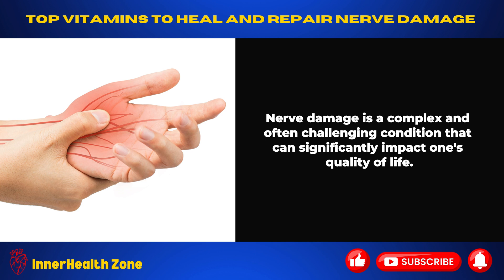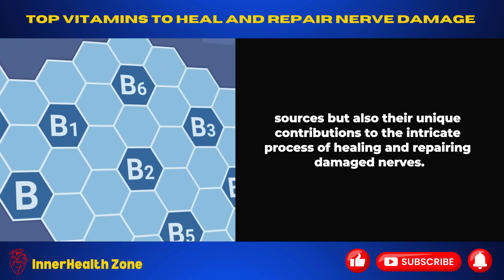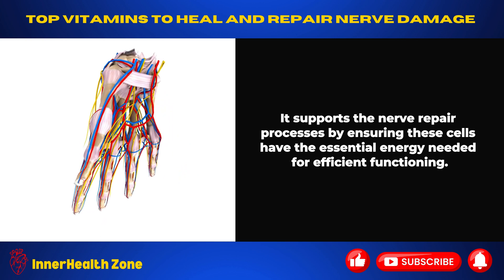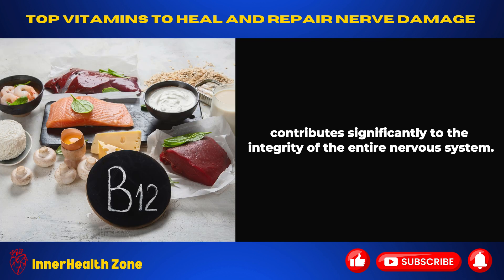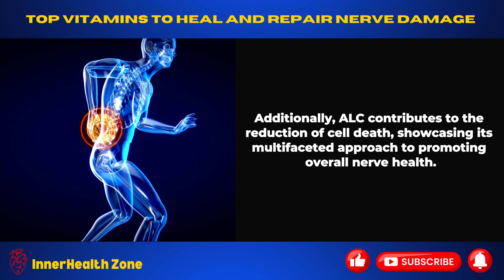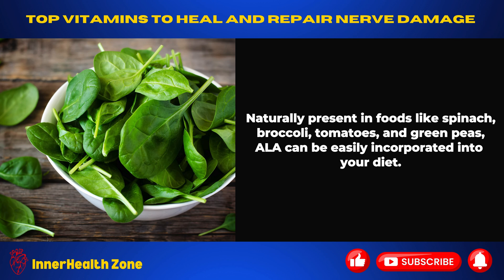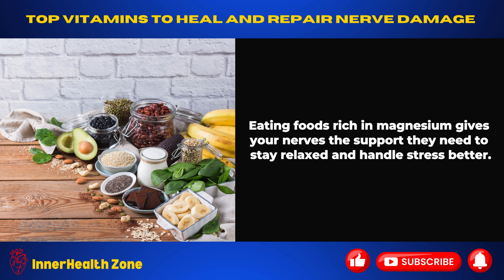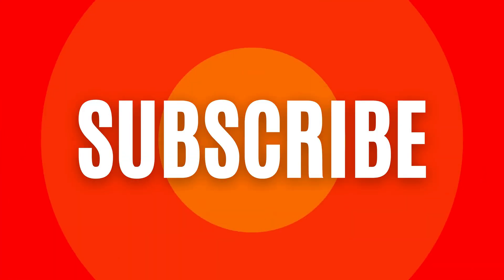Top 5 Vitamins To Heal And Repair Nerve Damage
Struggling with tingling, numbness, or pain due to nerve damage? In this video, we discuss the power of vitamins in healing and repairing nerve damage. We explore the top vitamins that are known to promote nerve regeneration and alleviate symptoms of nerve pain. Additionally, we also highlight the foods that are rich in these nerve-repairing vitamins. If you're looking for natural ways to heal your nerve damage, this video is a must-watch. Together, let's promote nerve health and well-being.

Timestamps
0:00 - Intro
0:22 - Causes of Nerve Damage
1:25 - Vitamin E
2:18 - Vitamin B Complex
4:30 - Acetyl-L -Carnitine (ALC)
5:27 - Omega-3
6:22 - Alpha-Lipoic Acid (ALA)
7:30 - Magnesium